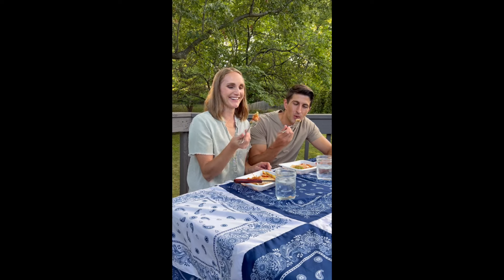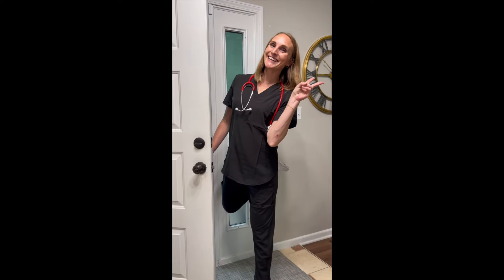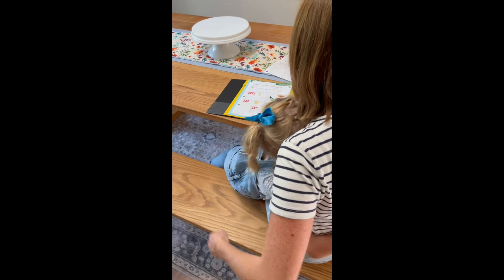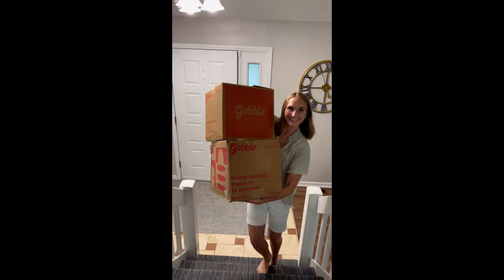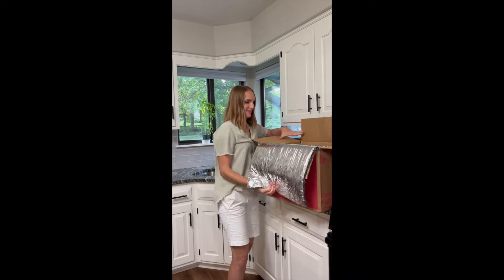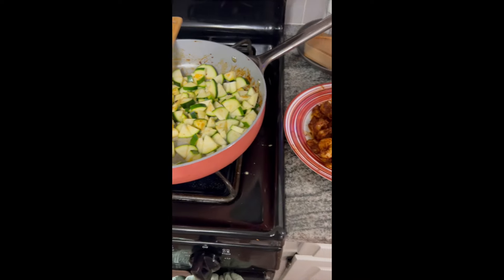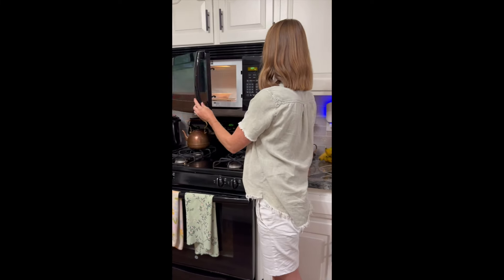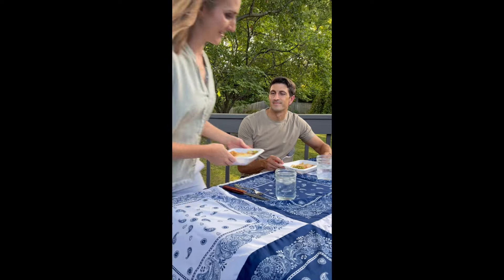Quick Easy Meals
On busy days, it’s nice to take a break from being in the kitchen so I can focus more on the kids. Obviously, it’s still important for us to eat healthy meals and that’s why I have loved @gobble.inc. They are quick and easy, but made with fresh ingredients. Their new Prepared & Ready meals would also be perfect to hand to Landon on his way to work in the mornings.